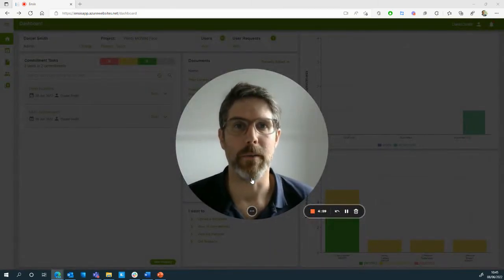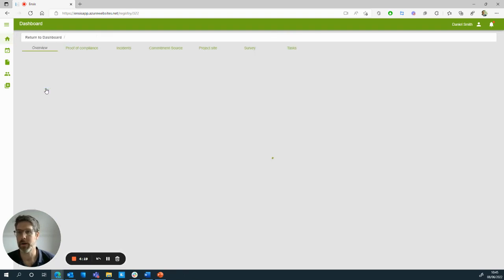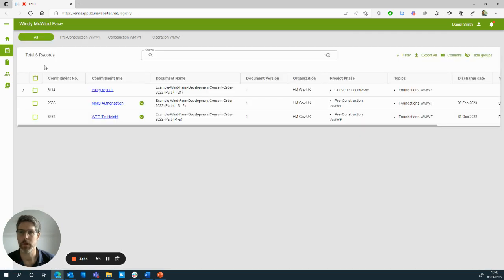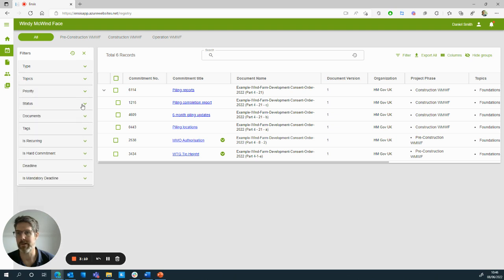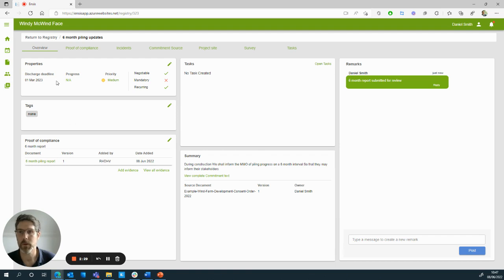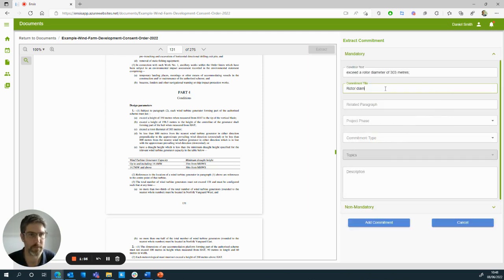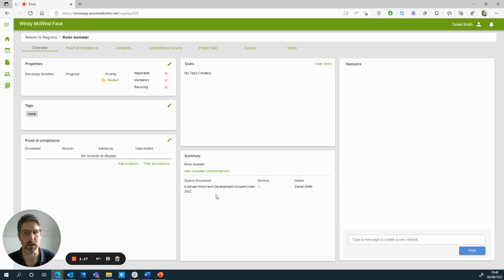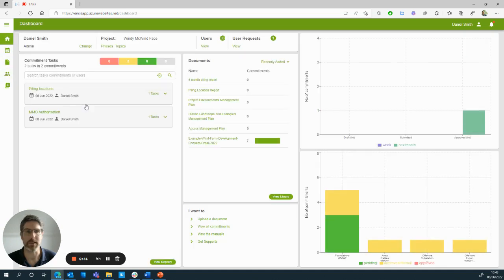EnSis Commitment Management Platform—Demo | Royal HaskoningDHV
In this walkthrough of the award-winning EnSis commitment management platform, you gain an overview of its core features and benefits. A collaboration platform for environmental compliance that brings environmental and engineering teams together. Discover how it can transform your project management and drive your business forward.

Keep your team in sync and focused; meet environmental compliance without the headache. So that everybody understands what the project has committed to, how this will be delivered and can prove that it has been delivered.